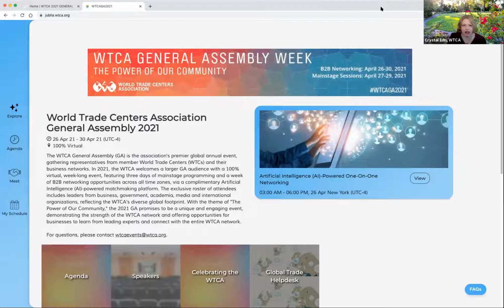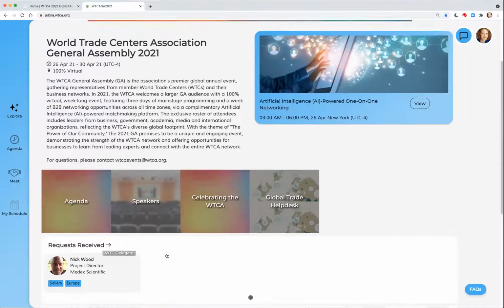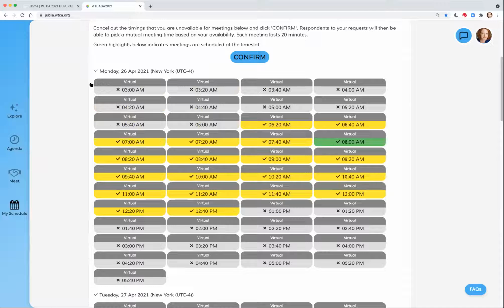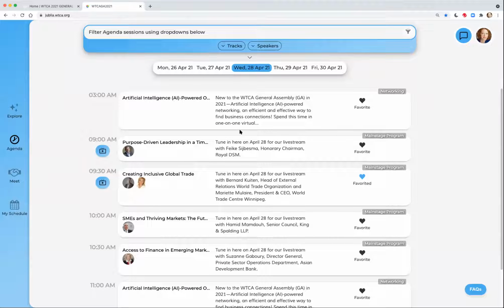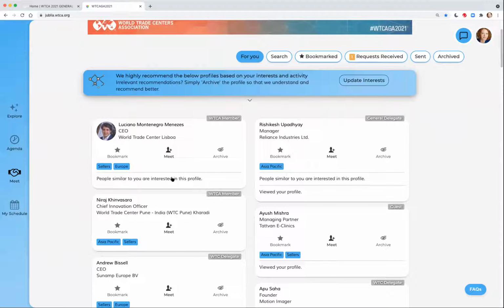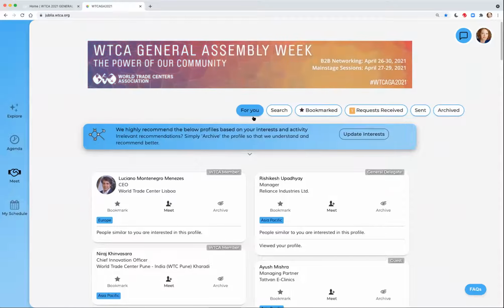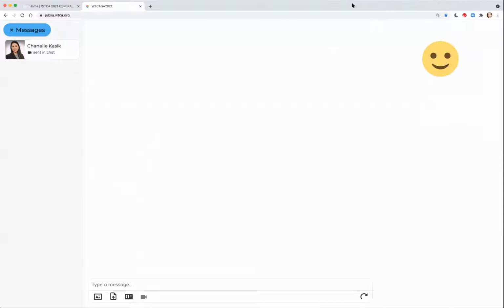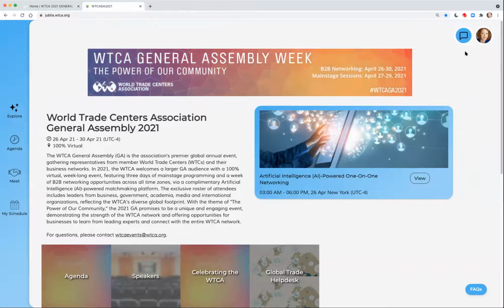WTCA GA Week Event Platform Introduction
Learn how your WTCA General Assembly Week ticket will give you all-in-one access to livestream programming, find relevant business matches, hold 1:1 virtual meetings and more. WTCA GA Week runs April 26-30, 2021.